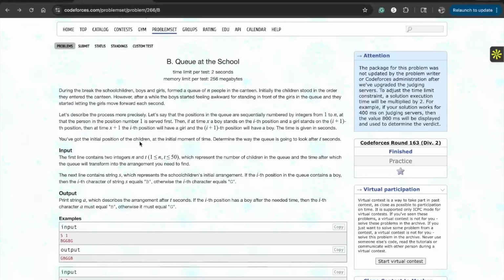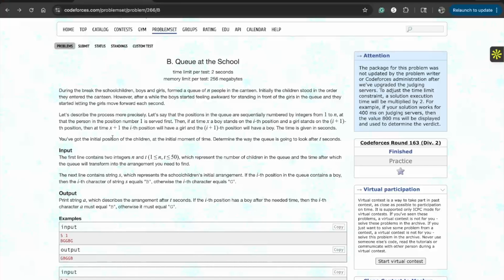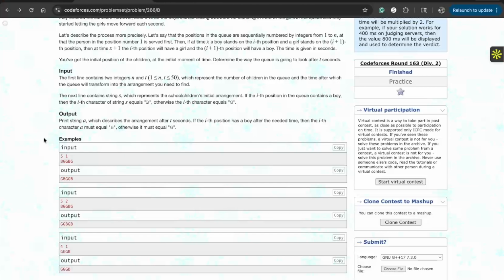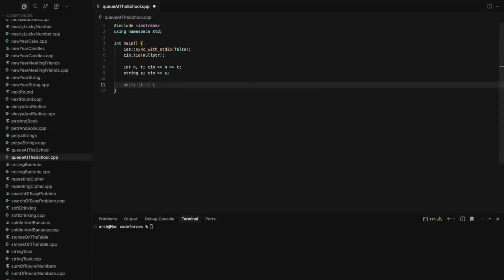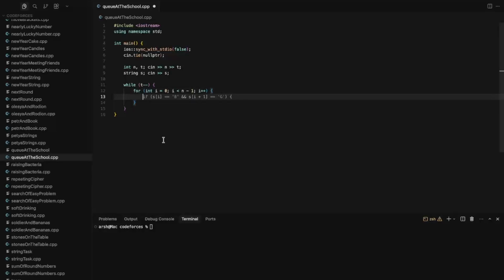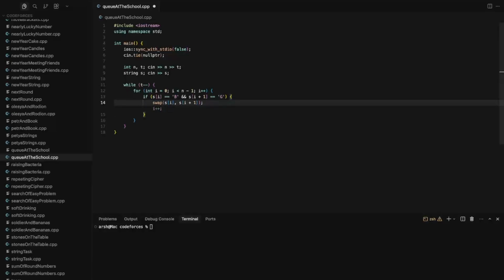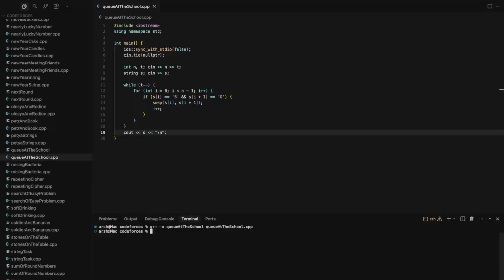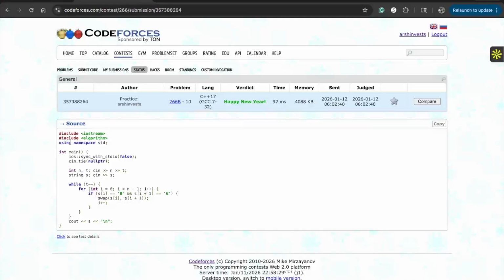[Codeforces] 266B - Queue at the School | C++ Solution & Explanation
In this video, I solve and explain a 800-level interesting constructive algorithm question from Codeforces. The question is called 266B - Queue at the School.

I solved it in C++, but I am still learning, so please let me know if there is a better way to solve this or any other tricks.